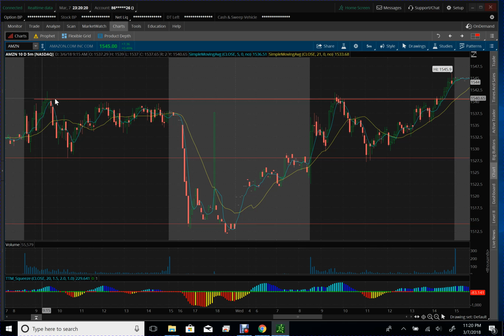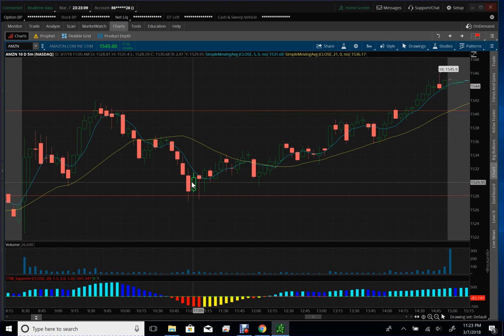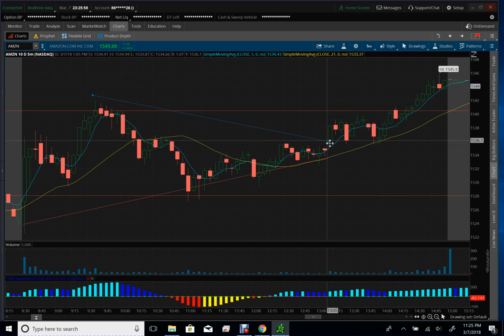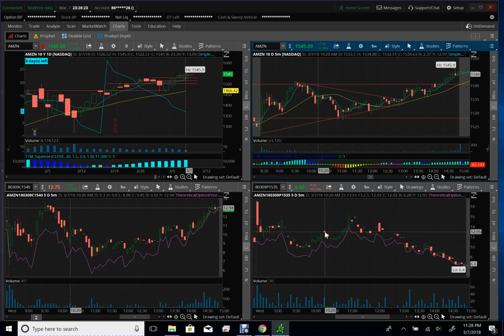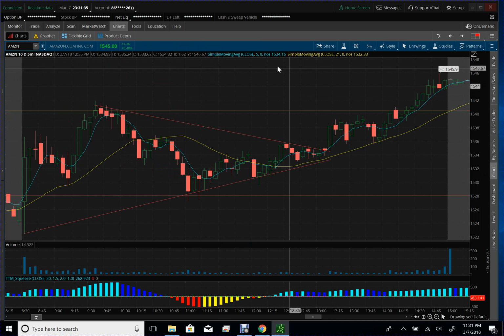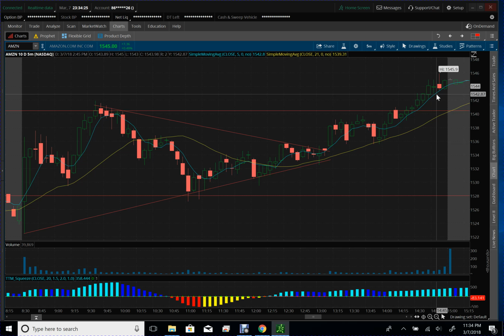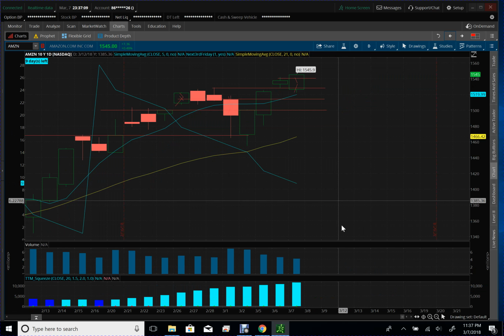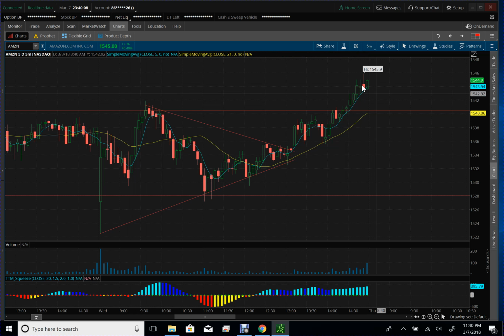AMZN Review 3/7/2018